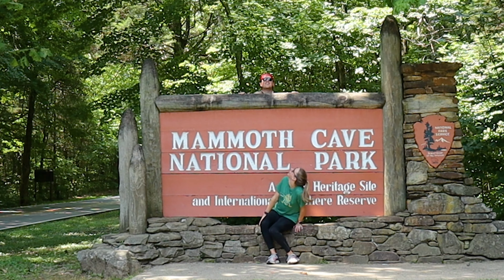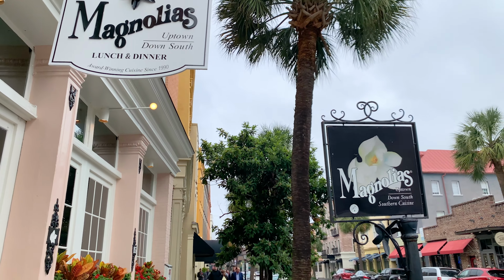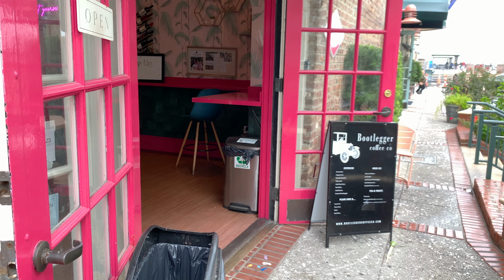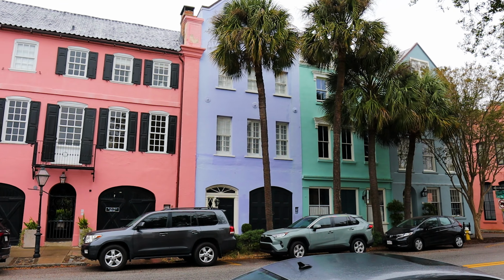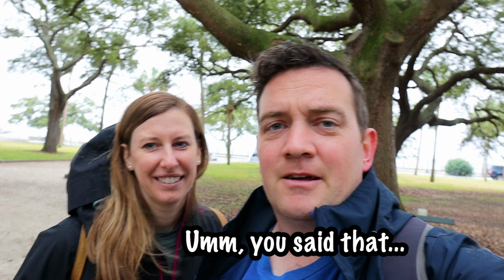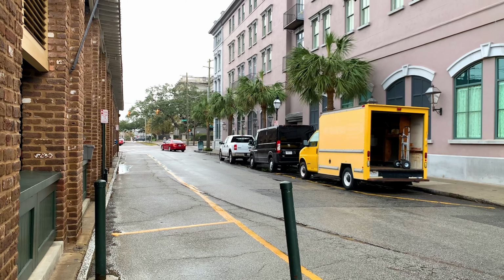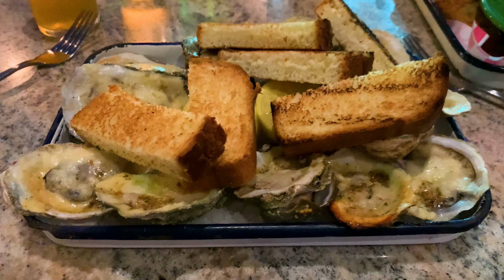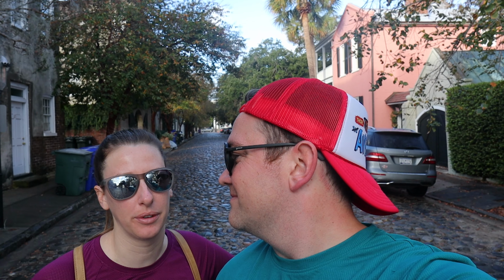Rainbow Row, The Battery & The BEST brunch in Charleston (Vol. 2)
We started our day with some coffee from Harken Cafe followed by brunch at Magnolias! It did NOT disappoint! Then, even though it was rainy, we walked around the Charleston City Market, Rainbow Row and the Battery. For dinner, we (of course) found some amazing seafood at Leon's Oyster Shop. The next morning before we left, we visited the Old Slave Mart Museum.

CHAPTERS
00:00 Introduction
01:00 Harken Cafe for coffee
03:06 Magnolias for brunch
05:24 mini. dutch. pancakes!
06:36 Rainbow row
10:17 oldest liquor store in America
10:55 The Battery
12:26 Charleston City Market
13:03 Leon's Oyster Shop
17:21 Old Slave Mart Museum
19:54 bloopers
20:02 Charleston shot glass!

Sign up for Chase Sapphire Reserve and get 60k points after $4,000 in purchases in the first 3 months!

Episode 025, Charleston, SC, Filmed October 2022

Hey y'all! We're Lauren and Clint. We've been married since 2016 and we have two pets, one 🐺 - Lilly and one 🐱- Leia. Lauren is originally from East Tennessee and Clint is originally from Kentucky, we met in Florida, but we now live in Nashville, TN. We love visiting new places and trying new things - mostly food! We hope you enjoy our adventures as we explore the US and more, collecting the most epic shot glasses we can find along the way!